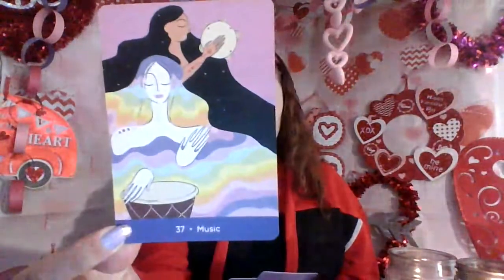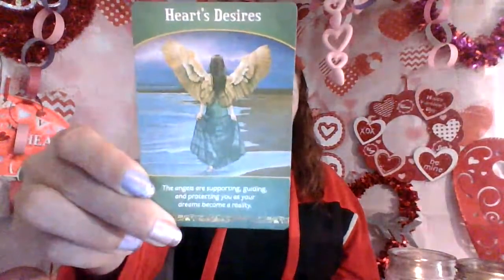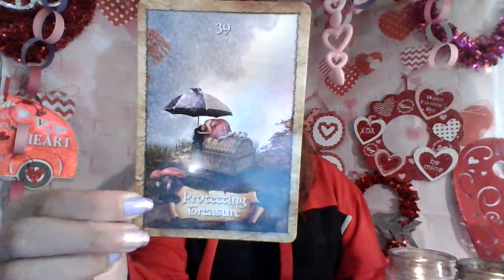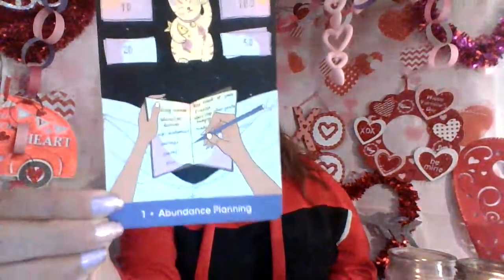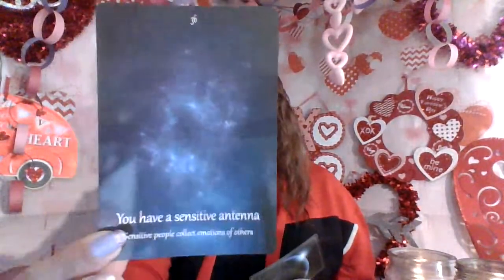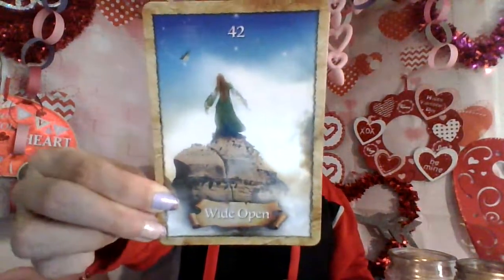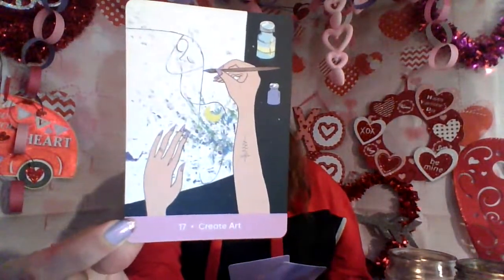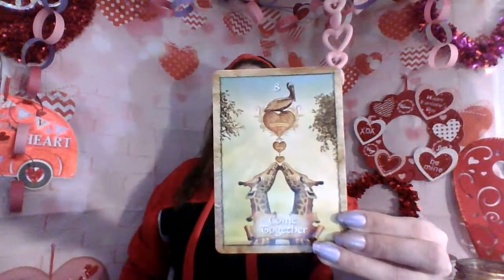Pick a pile-Connect to a departed loved one. What messages do they have for you?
Thank you all so much for your support and your love. If you liked this video or want more, and like my vibes. Thank you, bless you all, love and light!

Time Stamps
Pile 1- Designed pot- 2:37
Pile 2- Garden Pot- 31:21
Pile 3- Round pot- 56:30